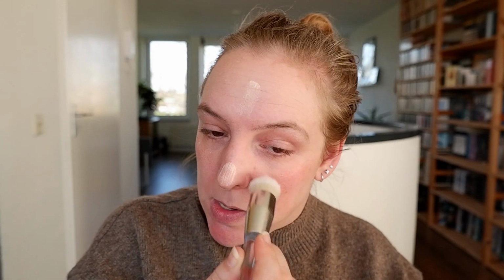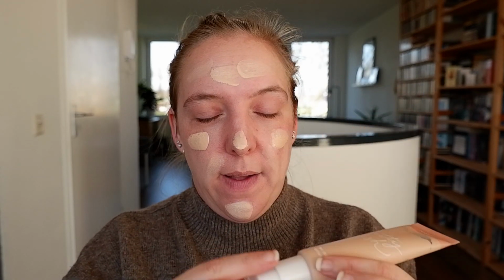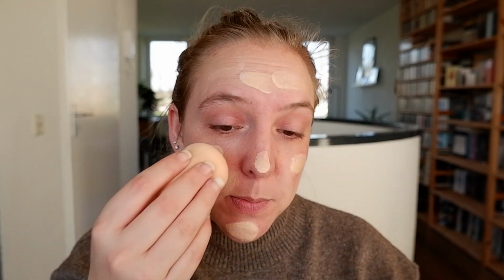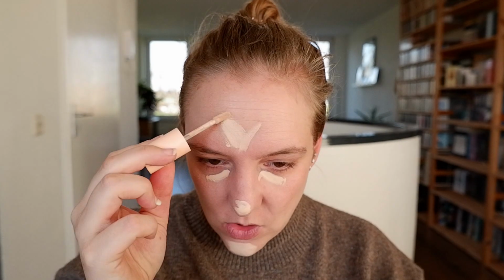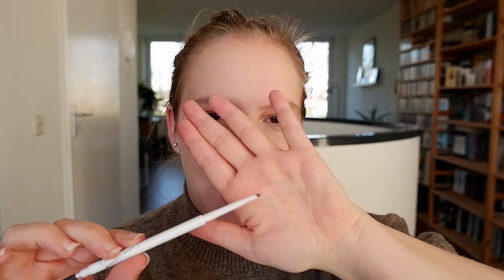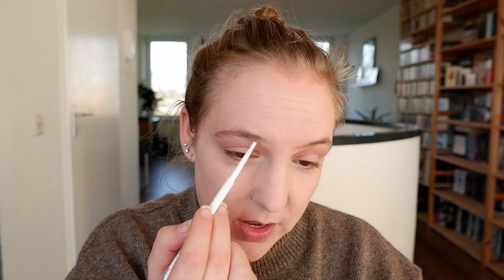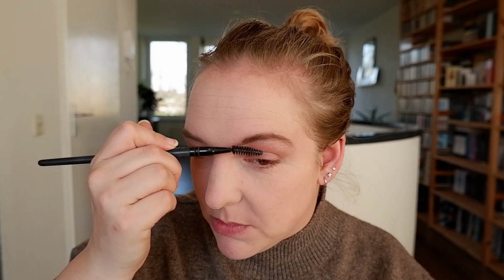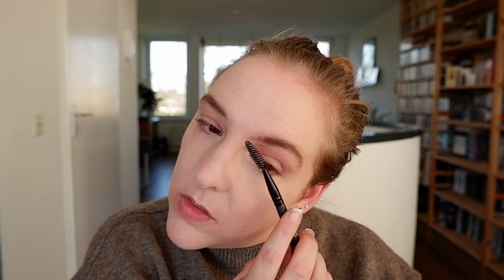FULL FACE OF COLOURPOP // Old favorites + trying new products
in which I show you a full face of makeup look using as many Colourpop products as I possibly can. I have been using Colourpop for some time, so I have some favorites, but I also bought some new bits to try in today's video.

Top - H&M
Eyes - Colourpop Dreamstreet
Foundation - Colourpop Pretty Fresh
Concealer - Colourpop Pretty Fresh
Blush - Colourpop Parrakeet
Highlight - Colourpop Everybody's Got a Weakness
Bronzer - Colourpop Coconut Beach
Lipstick - Colourpop Superbloom

Fourth Ray Turmeric Face Milk
Colourpop Pretty Fresh Tinted Moisturizer Fair 4 N
Colourpop Pretty Fresh Concealer Fair 20 N
Colourpop No Filter Pressed Powder Fair
Colourpop Precision Brow Pencil Dope Taupe
Colourpop Brow Boss brow gel Blonde
Colourpop Going Coconuts Coconut Beach bronzer
Colourpop Supershock Highlighter Hades Everybody's Got A Weakness
Colourpop Pressed Powder blush Parrakeet
Colourpop Dream Street eyeshadow palette
Colourpop Supershock eyeshadow Ritz & So Quiche
Colourpop Velvet Blur lipsticks: Superbloom, Mesmerize, Sorry Not Sorry